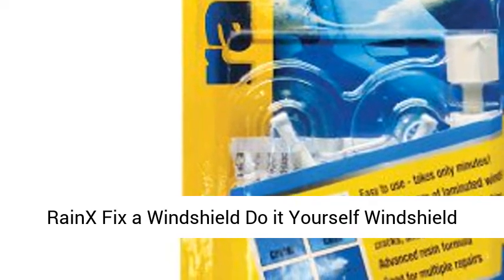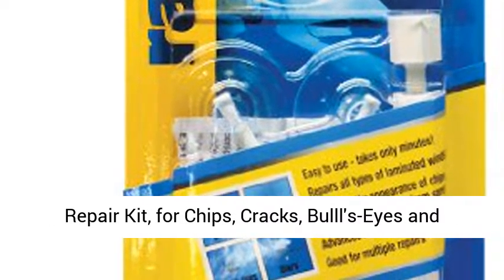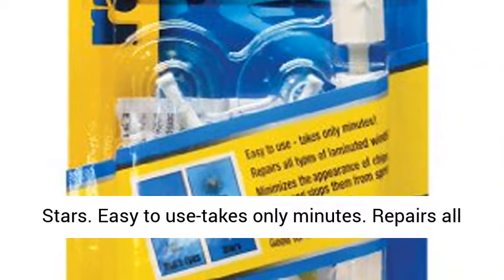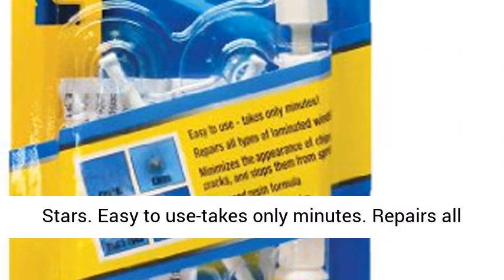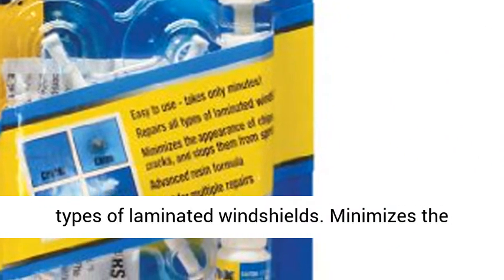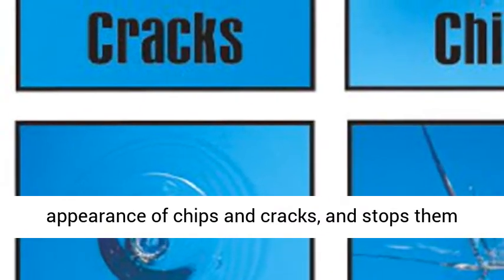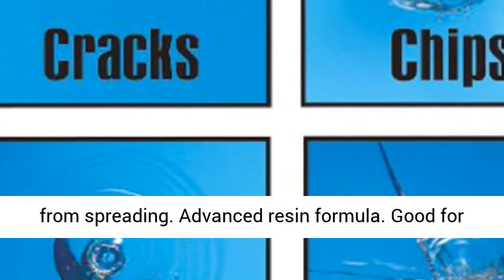RainX Fix a Windshield Do it Yourself Windshield Repair Kit, for Chips, Cracks, Bulll's Eyes and Sta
ad - Click Here For Price & Details

Easy to use-takes only minutes
Repairs all types of laminated windshields
Minimizes the appearance of chips and cracks, and stops them from spreading
Advanced resin formula
Good for multiple repairs